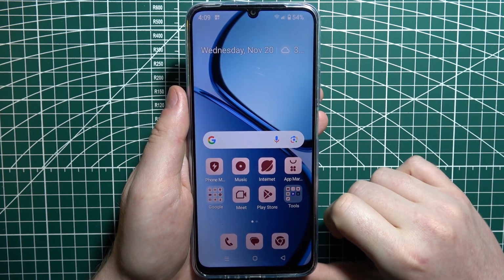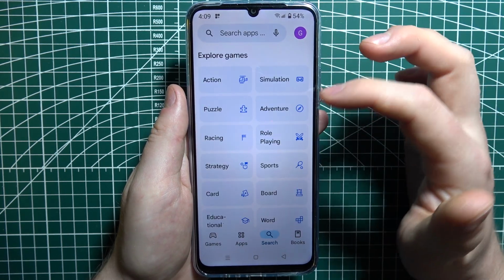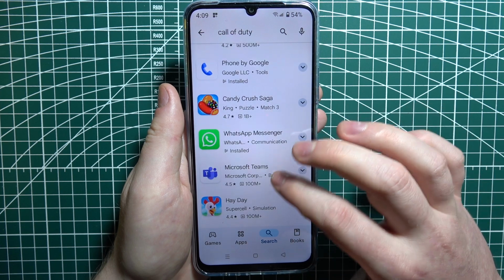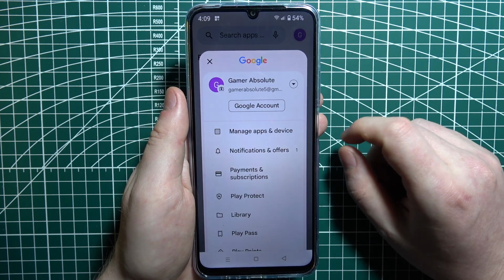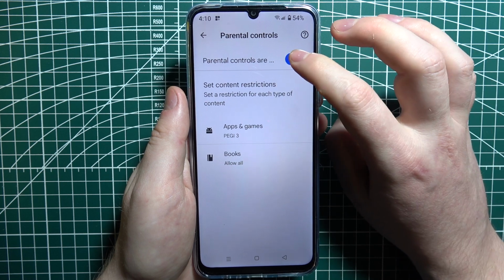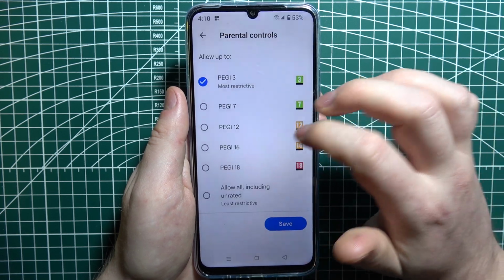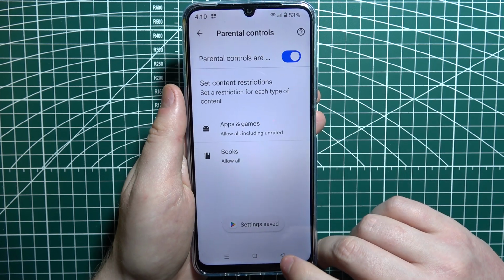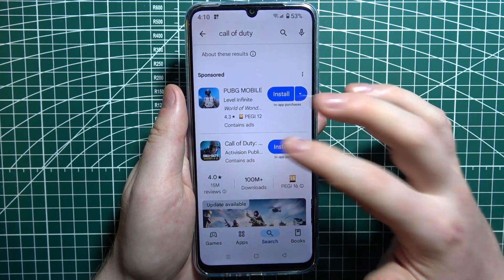Realme Note 60 - FIX I Can't Find Games On Google Playstore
If you can't find games on the Google Play Store on your Realme Note 60, this guide will help you fix the issue. Learn how to troubleshoot missing apps and games, including clearing cache or updating the Play Store. Follow these steps to resolve the problem and start downloading your favorite games again. Get back to enjoying your gaming experience on your Realme Note 60!